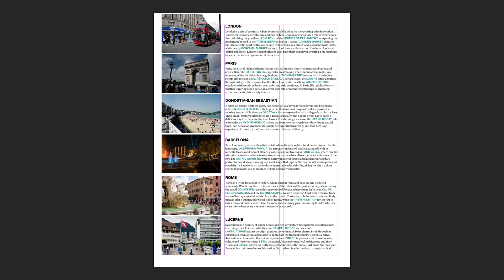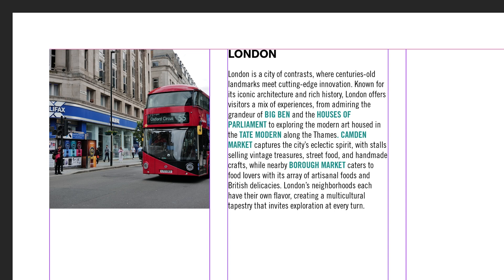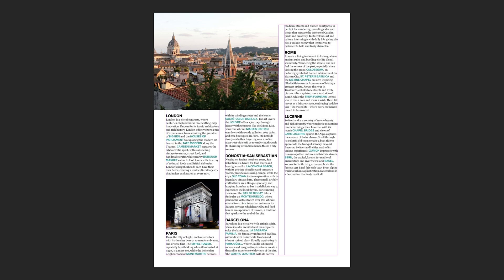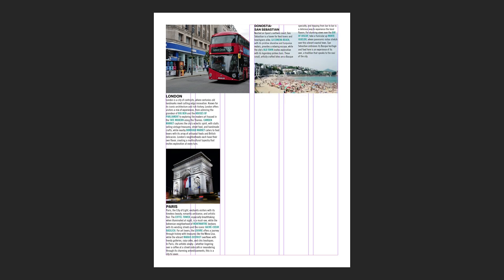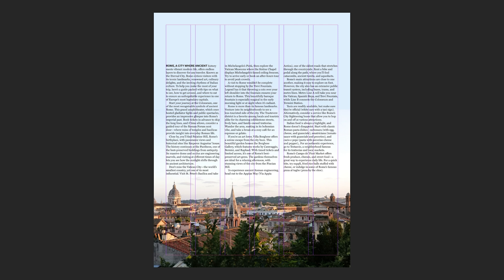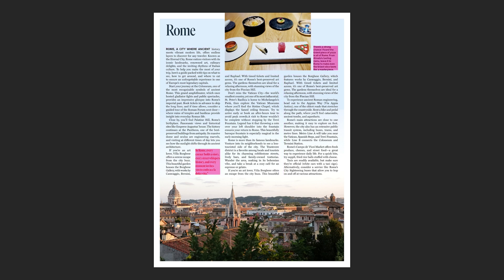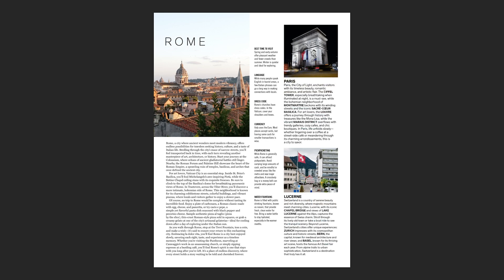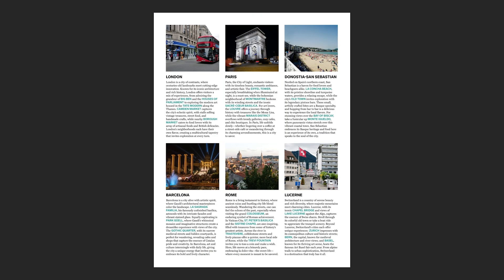The Secret to Perfect Layouts: 3- & 6- Column Grids Explained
I've covered modular grids, 2- and 4-column grids. In this video, I explore the use of 3- and 6-column grids.